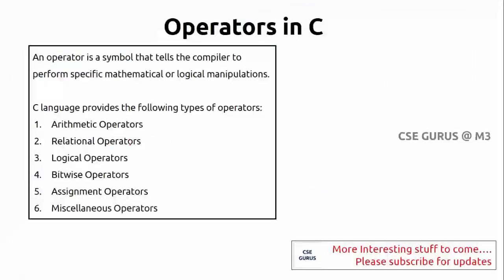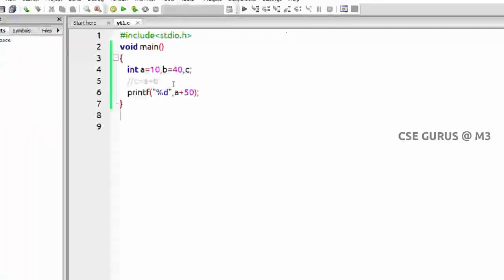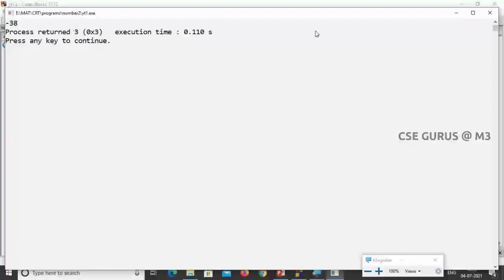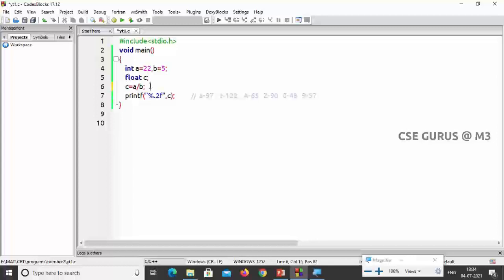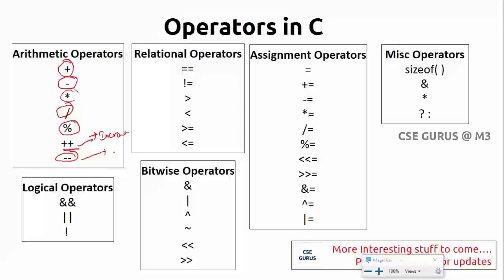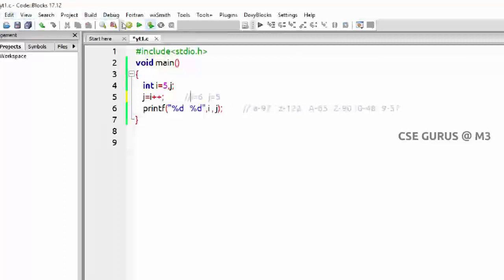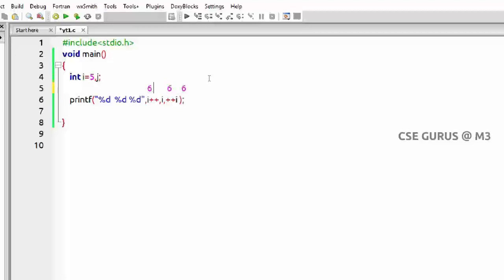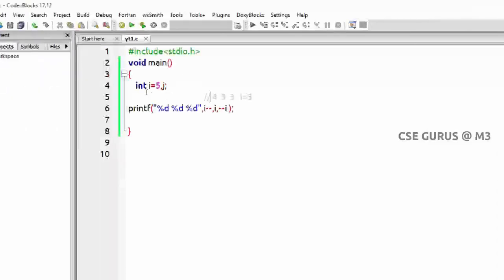1. Arithmetic operators in C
This video explains Operators in C with clear examples..